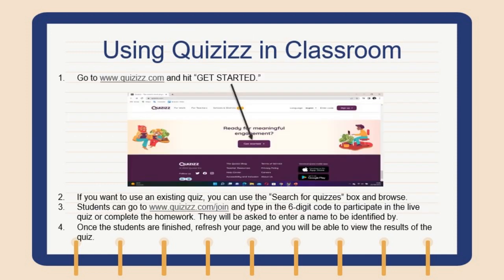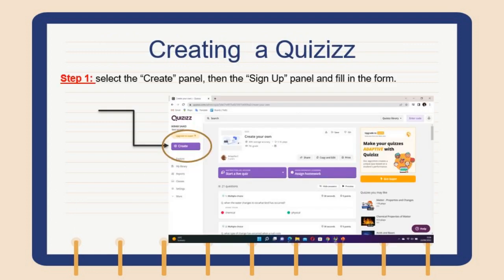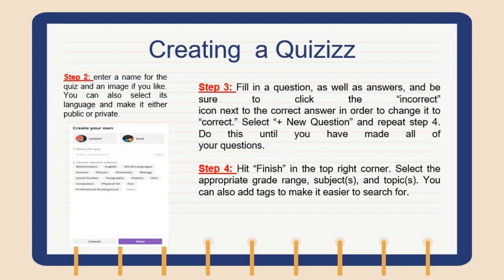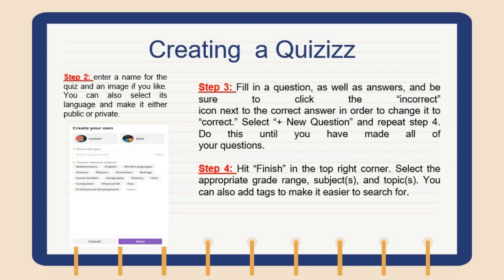WEB 2.0 Tools - How to make educational materials with Quizzizz